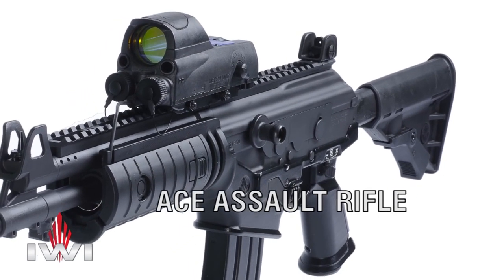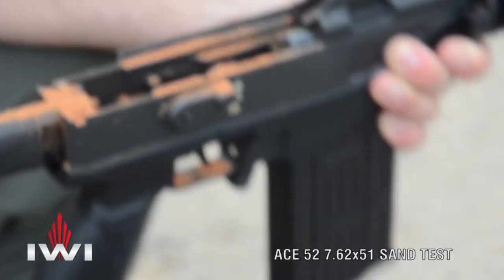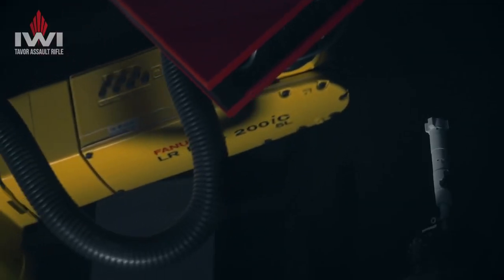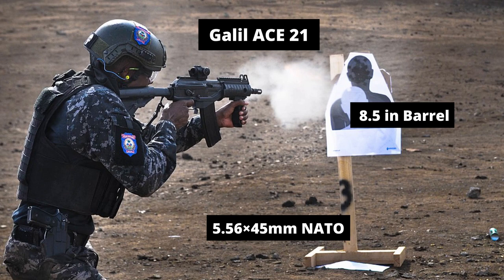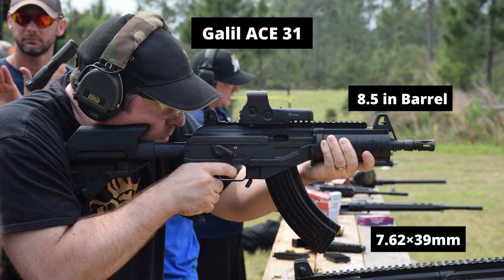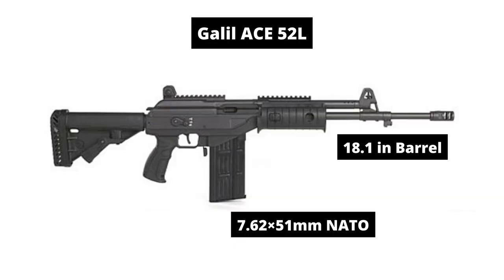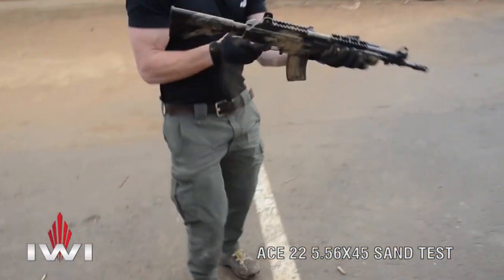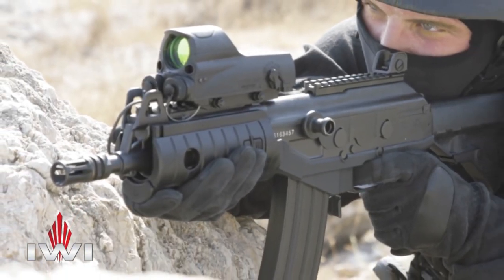IWI Galil ACE Rifle In Detail | in English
IWI Galil ACE Rifle In Detail.

Today, we will talk about IWI Galil ACE also known as IWI ACE. The IWI Galil ACE is a series of rifles. Developed and manufactured by Israel Weapon Industries IWI. It is available in four different calibers: 5.56×45mm NATO, 7.62×39mm, 5.45×39mm, and 7.62×51mm NATO. The IWI Galil ACE series is based upon the original design of the IMI Galil. Design emphasis on increasing reliability and accuracy under adverse battlefield conditions. IMI Galil is based on the Ak rifle or you can say it is an Israeli Ak. Then IWI Galil ACE came with better ergonomics and is fitted with a full-length Picatinny rail. In addition, now IWI Galil ACE Gen-2 features an Ar-15 style quad rail to incorporate modern accessories. The IWI Galil ACE has been adopted as a service rifle in multiple countries, such as the Chilean Army and the People's Army of Vietnam. It is also manufactured under license in various countries.

00:00 Intro
01:18 Rifle Specification
02:02 Variant